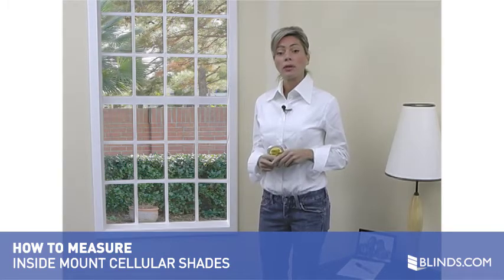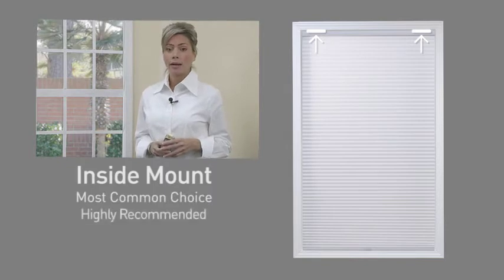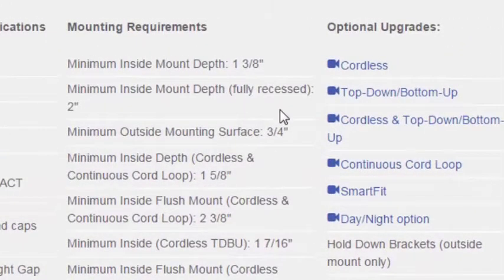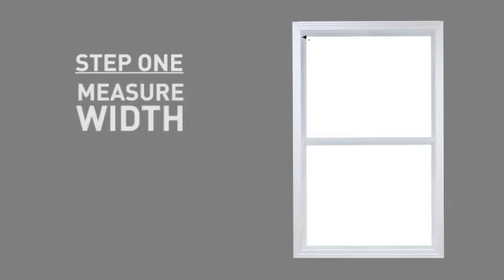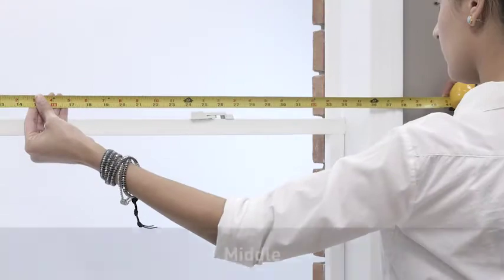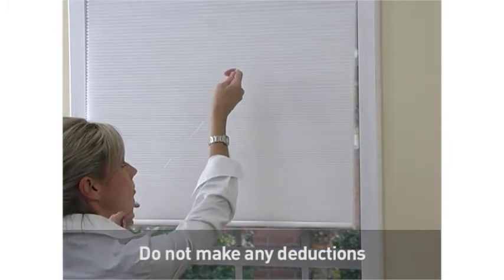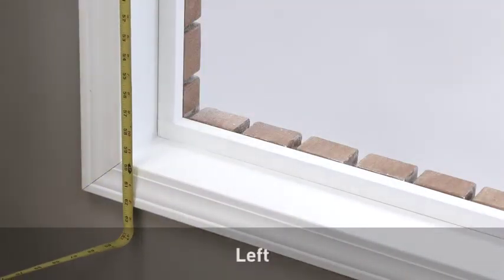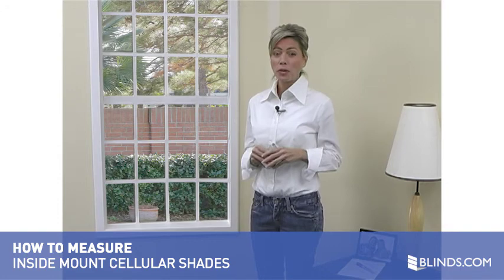How to Measure Windows for Inside Mount Cellular Shades | Blinds.com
Measuring for Inside Mount Cellular Shades is simple, it's  just 2 easy steps. In this short video from Blinds.com you'll see just how easy it is!

Transcript:
Measuring for cellular shades is simple – it’s just 2 easy steps. In this short video you will see just how easy it is to measure for an Inside Mount. Inside Mount refers to a shade that is mounted on the inside of your window frame. This type of mount is by far the most common choice and is highly recommended. An Outside Mount is typically used in only 2 situations; if there are obstructions inside of your window-frame such as an alarm sensor, OR if your window frame lacks sufficient mounting depth to hold your shade. Our web site provides details on how much depth is required to install your shades with an Inside Mount. In most cases the depth that you will need is only a few inches. When measuring for any window covering, it is important to use a steel measuring tape and round to the nearest 1/8” of an inch increment.

Your first step is to measure the width of your window; rounding down to the nearest 1/8” increment after taking each measurement. Begin by measuring the inside width of your window opening in three places; top, middle, and bottom. After recording your three measurements, select the narrowest one. This will be the width you will order. Please do not make any deductions to this measurement; the factory will make your shade slightly narrower so that it can properly move up and down within your window.

Your second step is to measure the exact height of the window opening in three places; left, middle, and right. Choose the tallest measurement; this is the height you will order. Now that you have completed these 2 simple steps you are ready to place your order, it’s that easy.